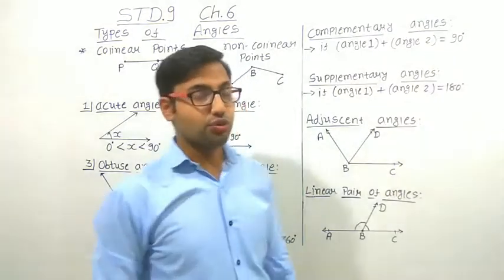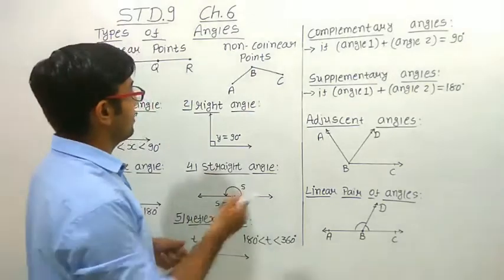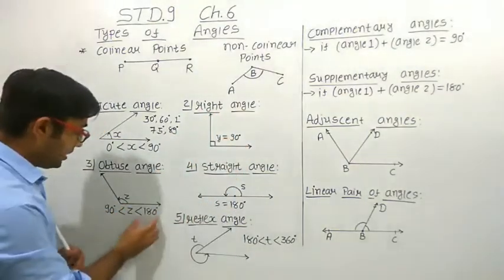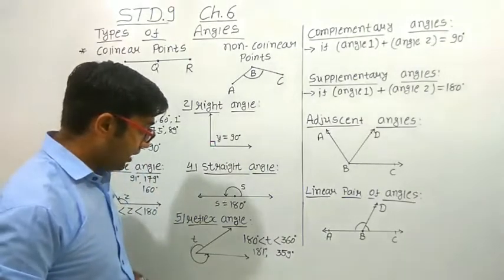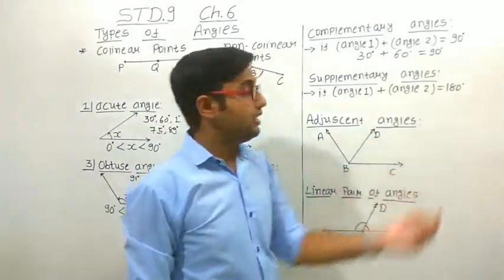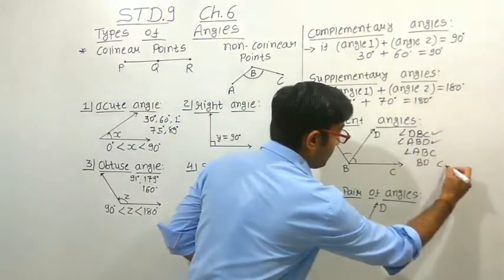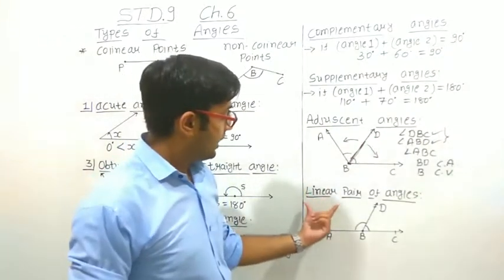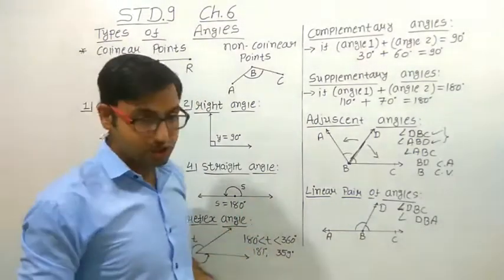STD 9 MATHS CH 6 Lines and angles PART 2